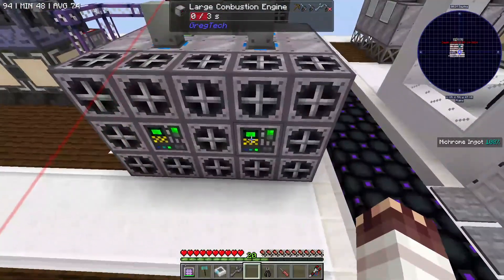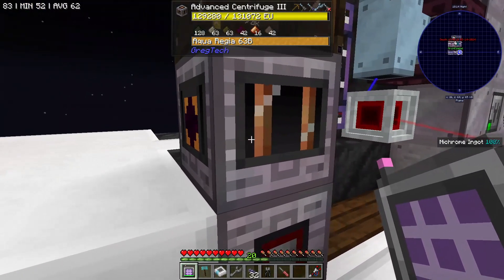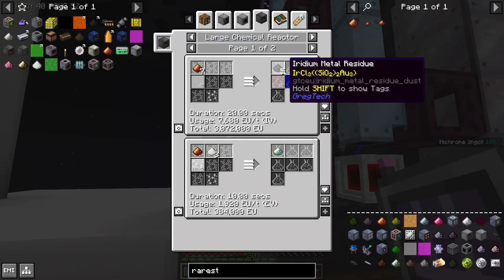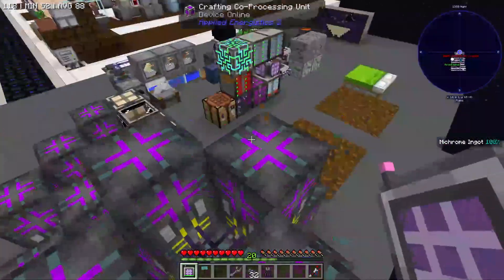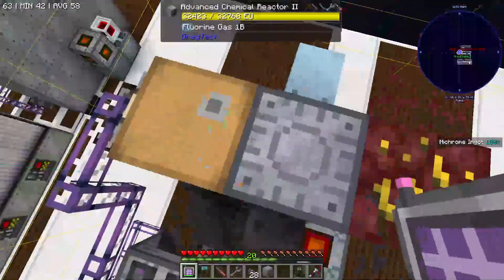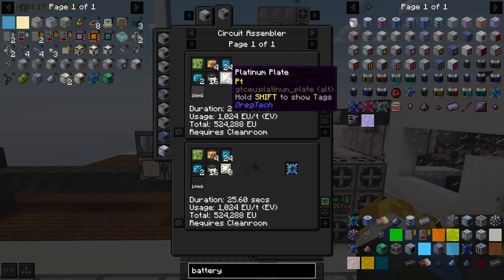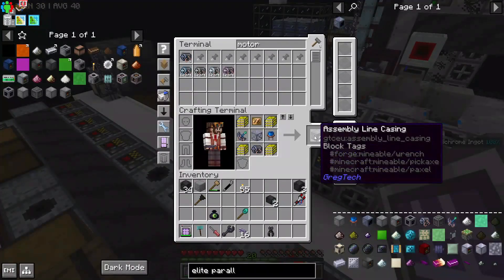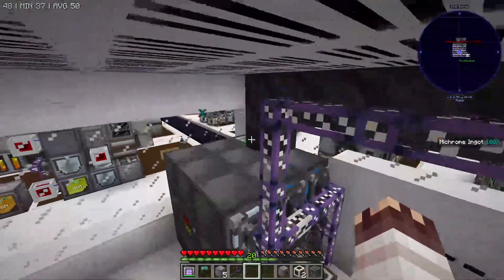Sky Greg Supershorts #11: Assembly Line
In this eleventh episode, we vastly improve our power using a power substation and a stack of large combustion engines that have been combined using entangled blocks. We speed up our platinum group sludge processing so we can get the materials necessary for the assembly line. We also need to set up a solid uranium source for radon so we can make quantum stars for the assembly line. Finally, we make our first large processing machine: the large electrolyzer.

In the next episode, we'll make tons of large processing machines.

Sky Greg is a 1.20 skyblock modpack based around playing through mostly pure, hard-mode GregTech, but with infinite ores. The balance of byproducts and metals is changed because of infinite ores of all types, so we face different challenges.